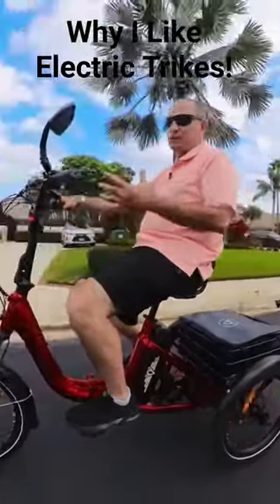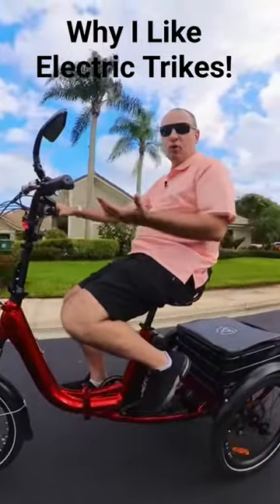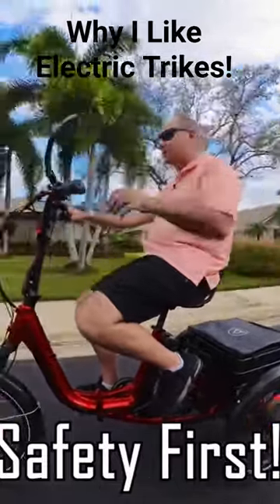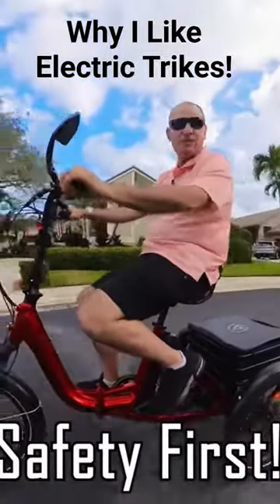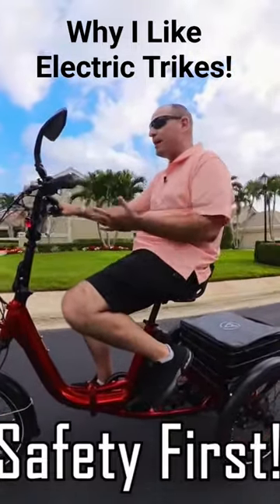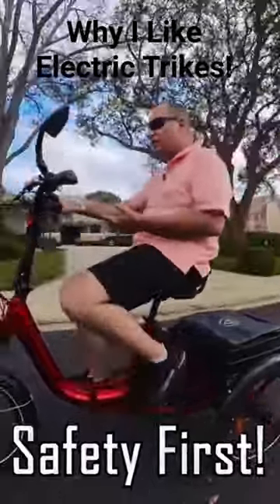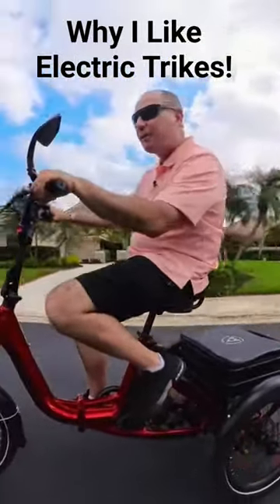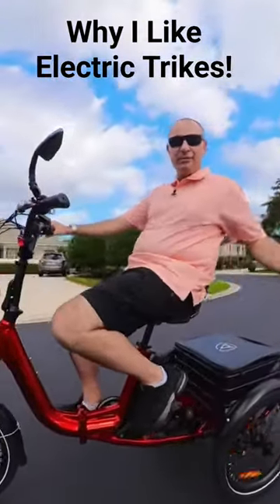Addmotor Citytri E-310P Electric Trike VS E-Scooters & E-Bikes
What are some advantages to riding an electric trike vs electric scooters and e-bikes? I'll tell you a few of my favorites.

I'm testing the AddMotor Citytri E-310P electric tricycle. It has a 750 w motor, top speed of 24 mph and a range of up to 90 mi. Addmotor Electric trikes are not just for the older generation anymore!